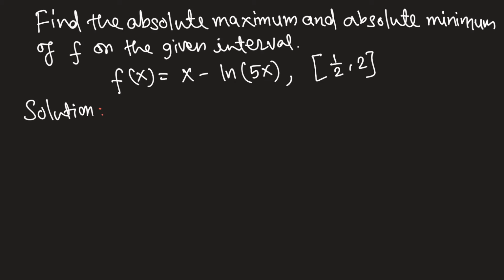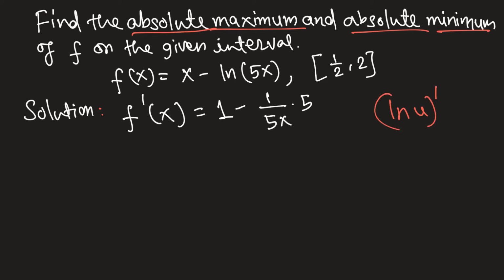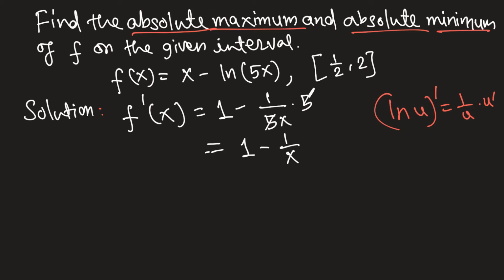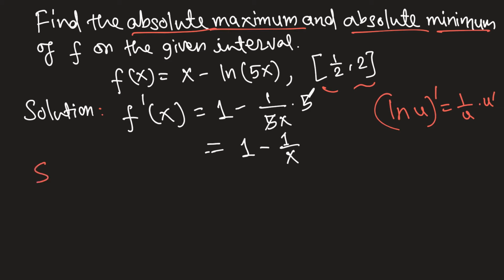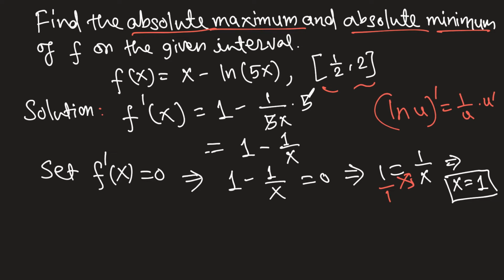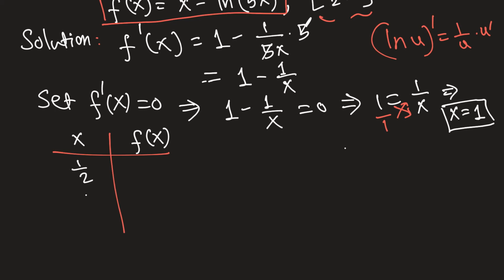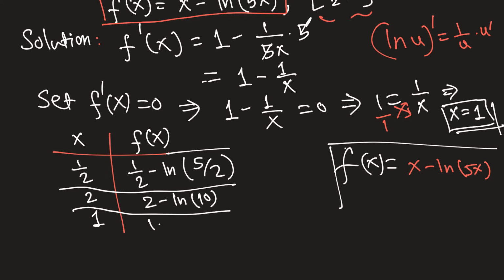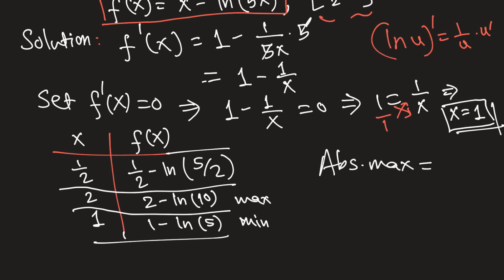Calculus I: Absolute max and min (log function)